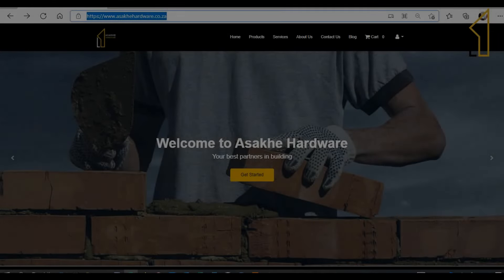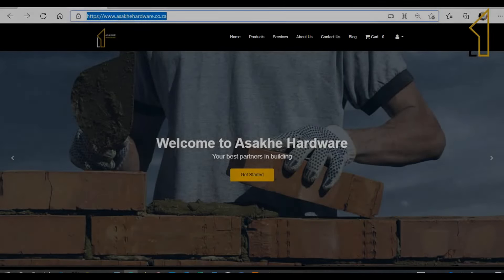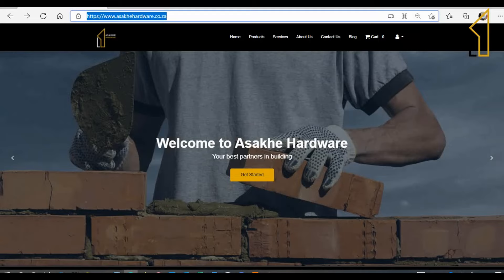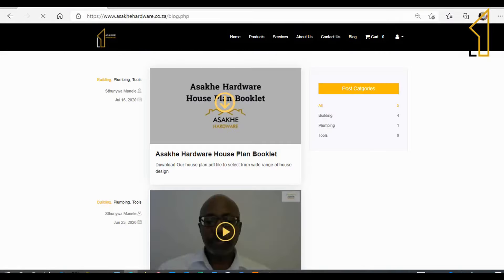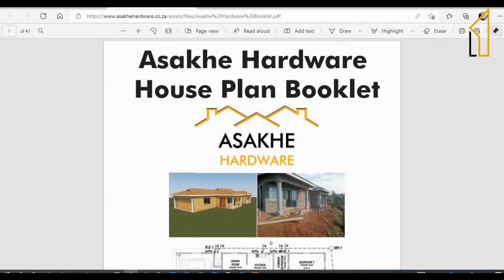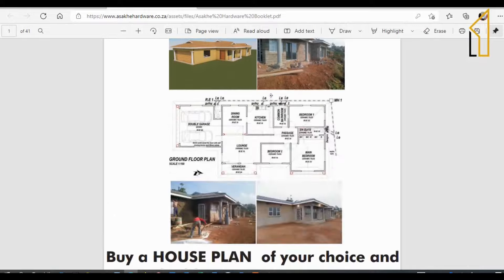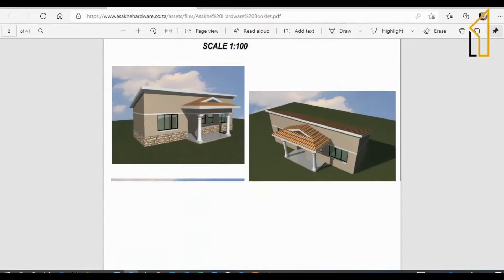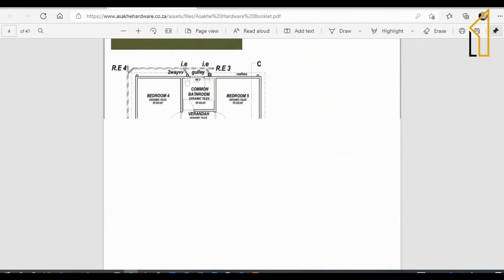House Plans Booklet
House plans booklet to download with different designs.